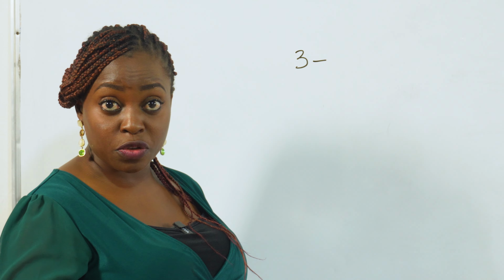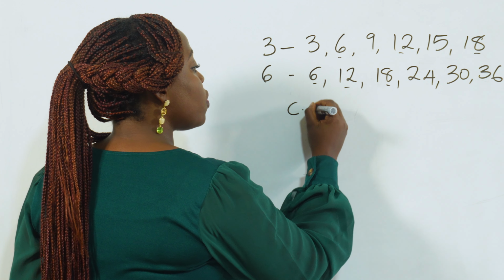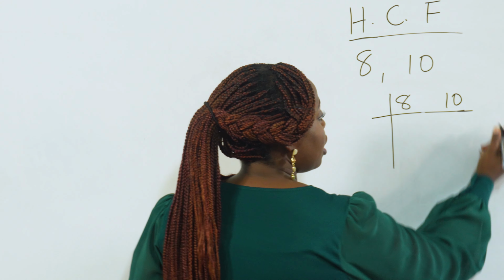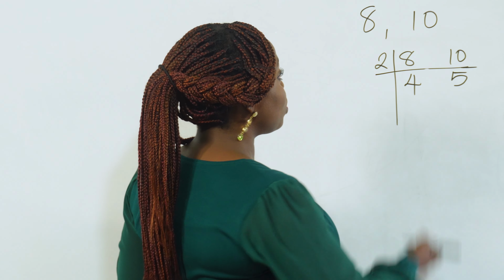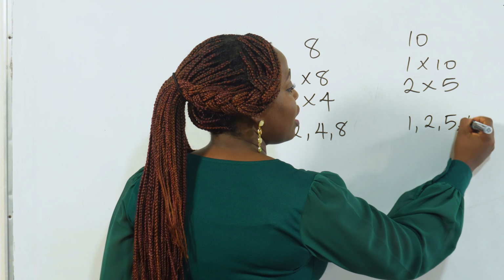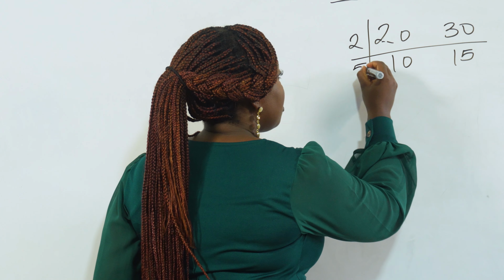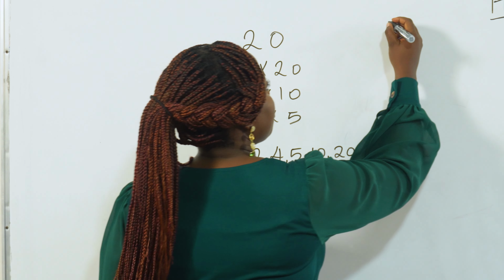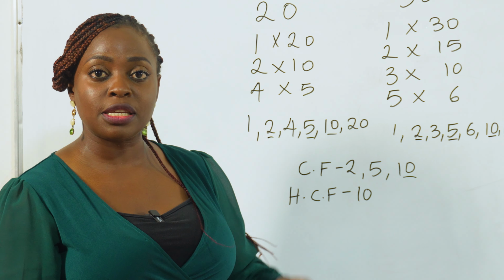LCM and HCF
In this video, we take you step by step through different methods of finding the LCM and HCF of any given set of numbers